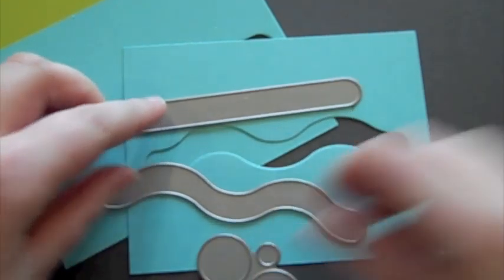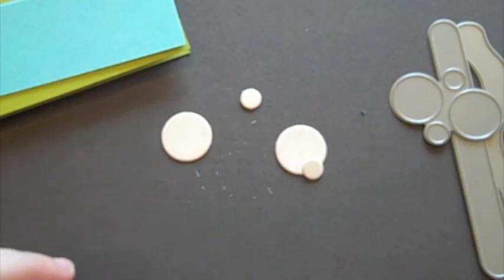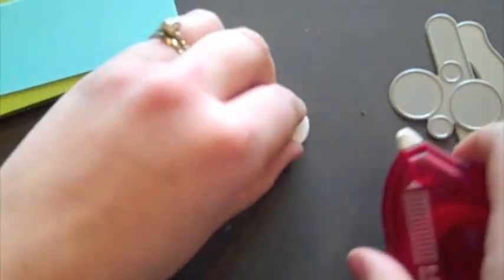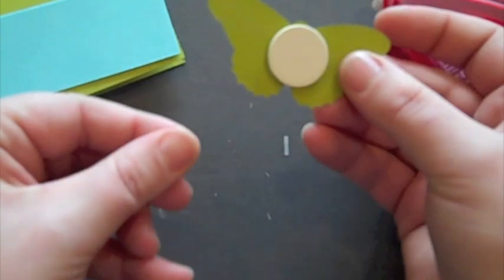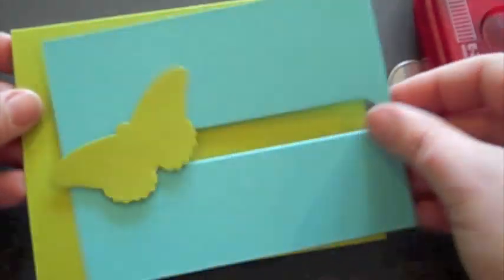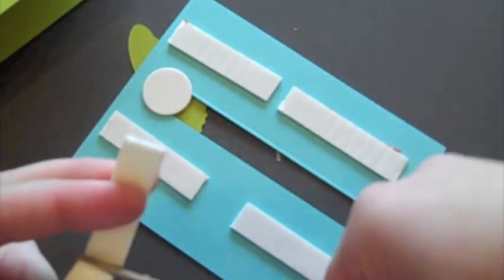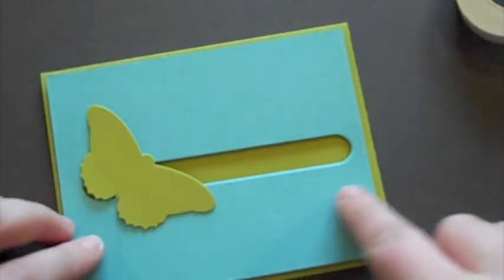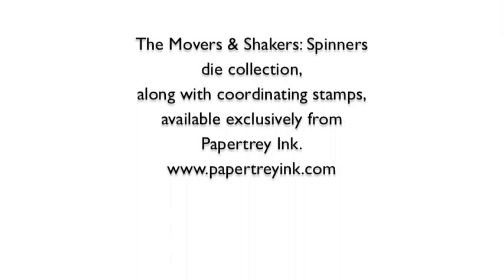Movers & Shakers: Spinners Tutorial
A basic tutorial on how to use the new Movers & Shakers: Spinners die collection from Papertrey Ink.